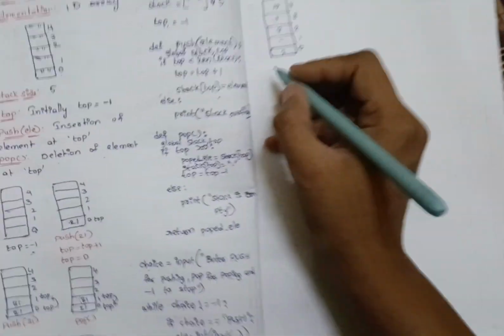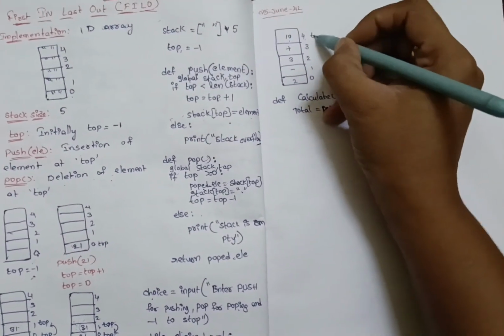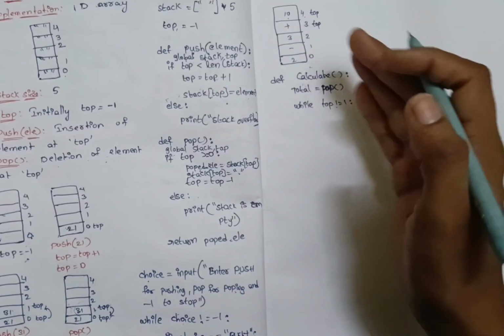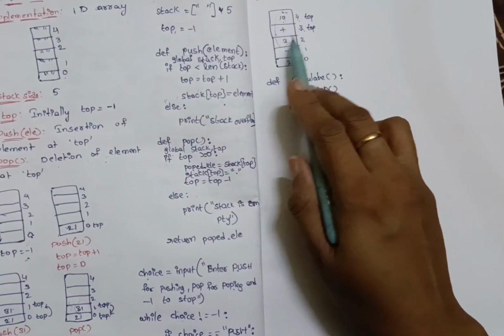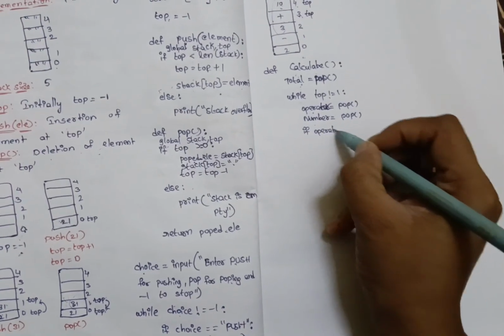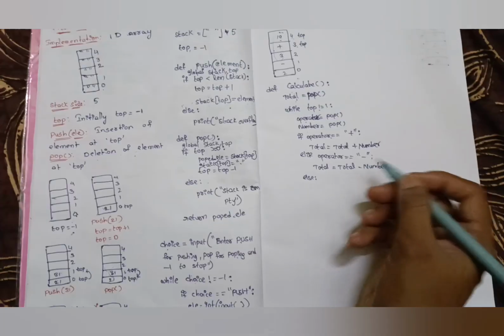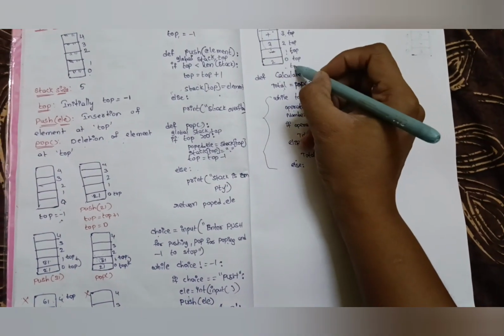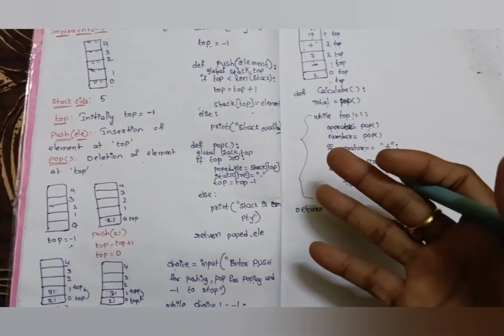A Level | June Past Paper 2025 42 | Stack of Expression